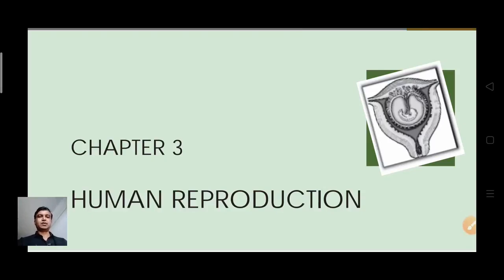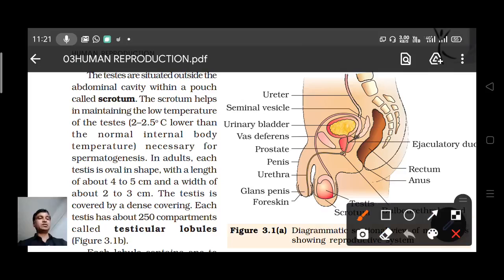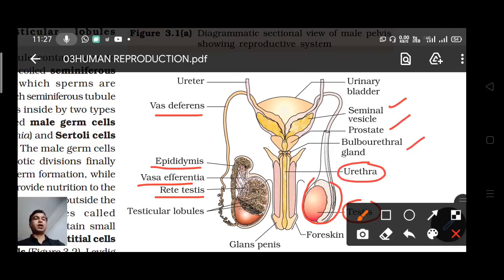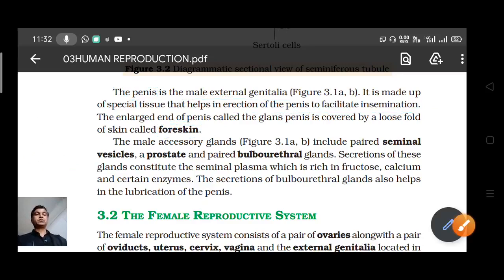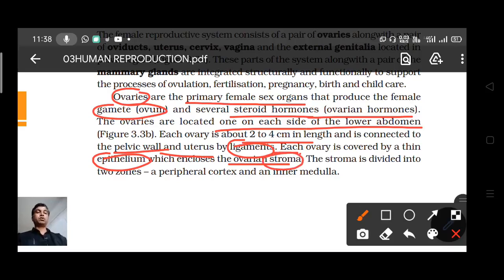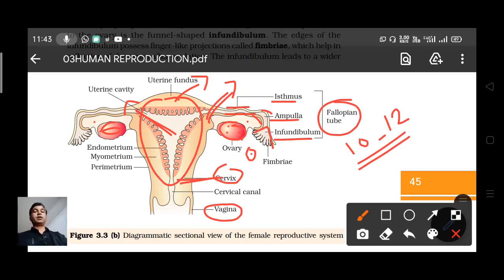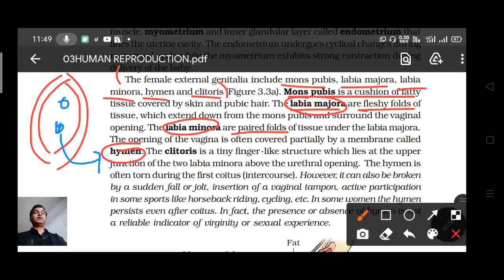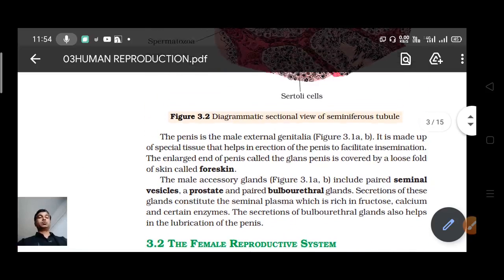D28|NEET -BIOLOGY|HUMAN REPRODUCTION.